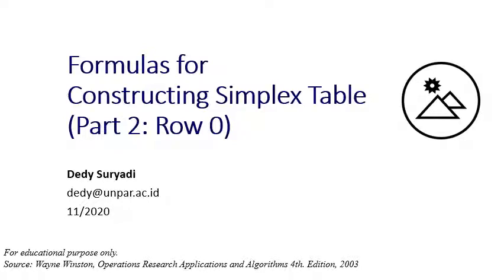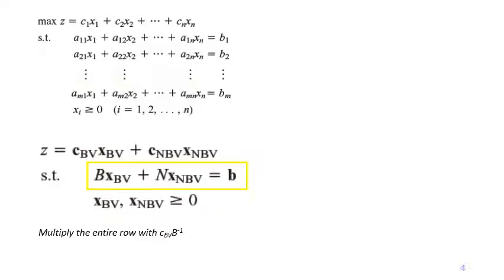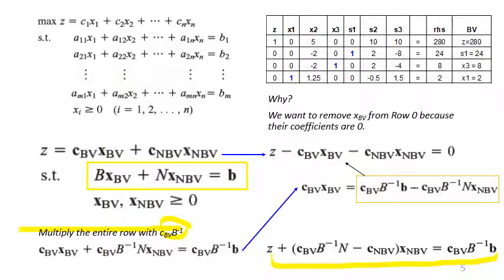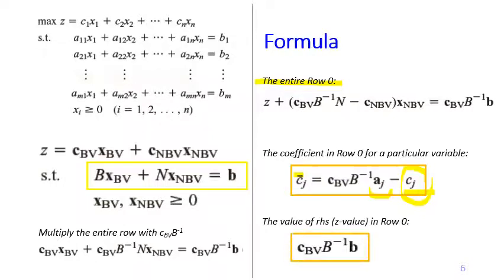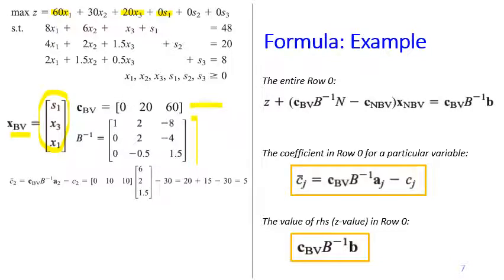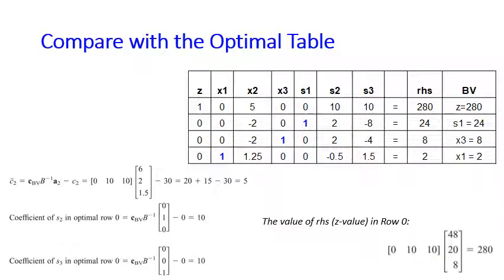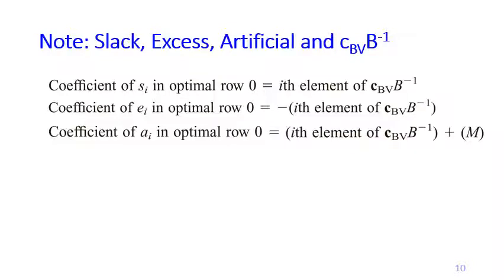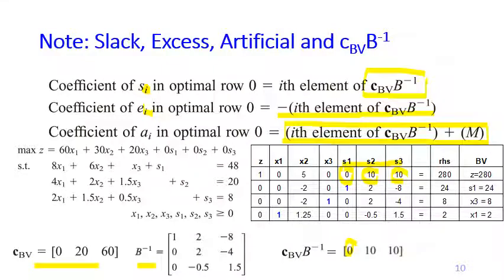Week9.6 Constructing Simplex Table (Row 0)